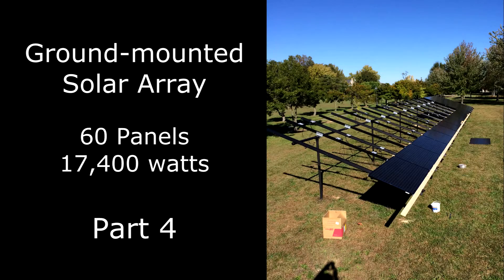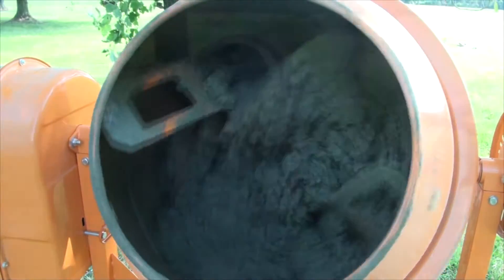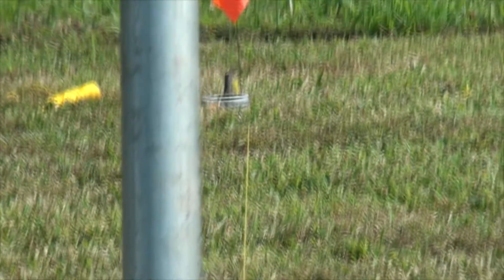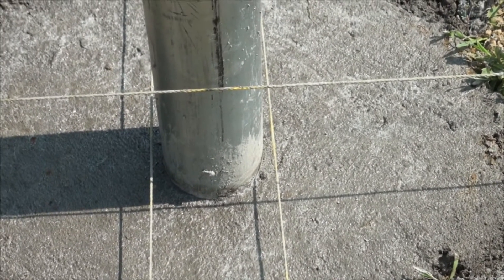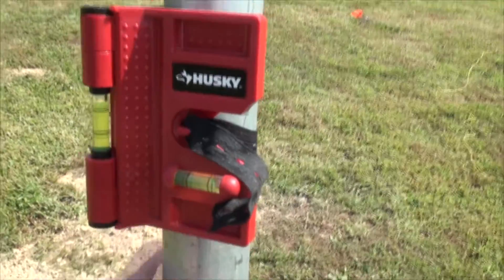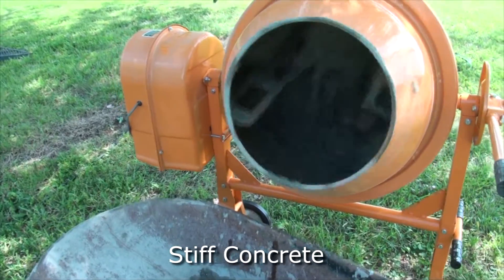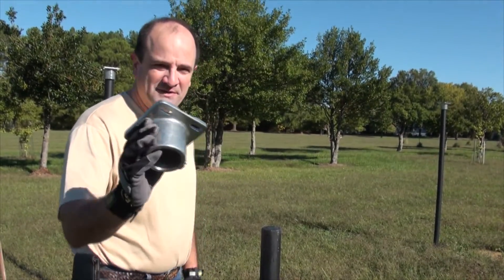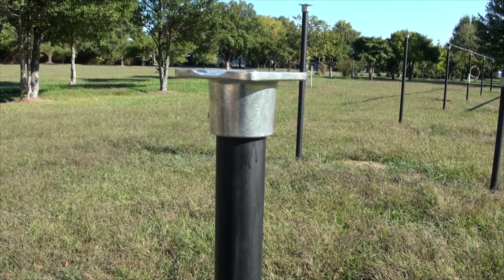DIY Field Solar Array - Part 4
This is the 4th in a series of videos documenting the construction of a ground-mounted 17.4 kW electric solar array.
- Solarworld 275w mono-crystalline black frame/backing panels
- Ironridge frame (with 2 inch galvanized pipe)
- 11.4 kW Solaredge Inverter (with 42 400 watt power optimizers)
- 6 kW Solaredge Inverter (with 18 400 watt power optimizers)